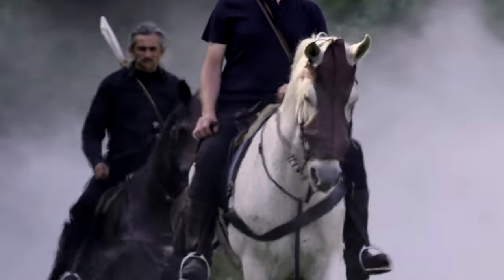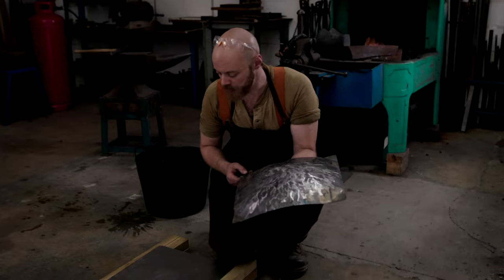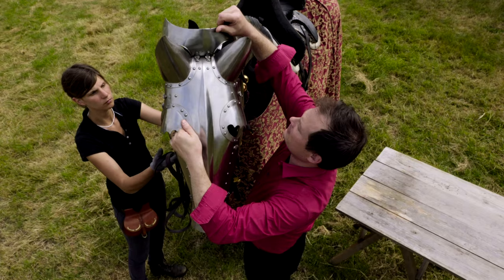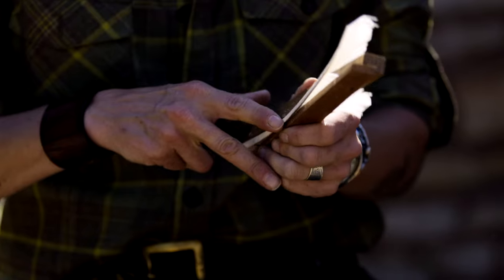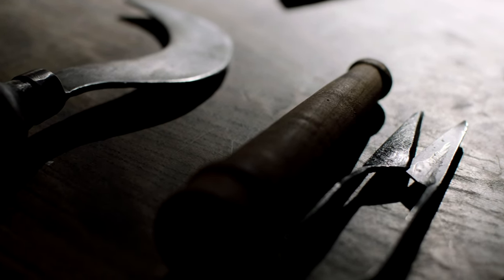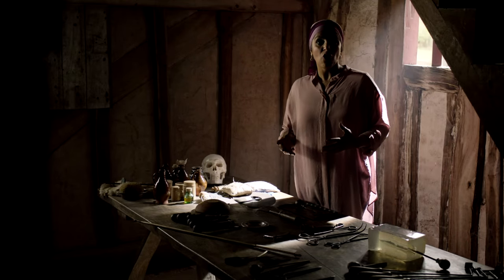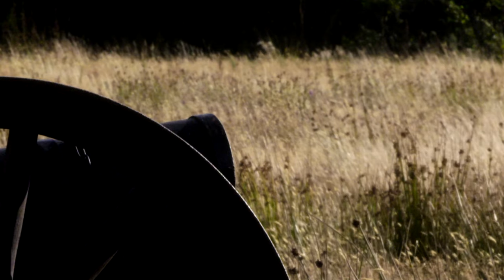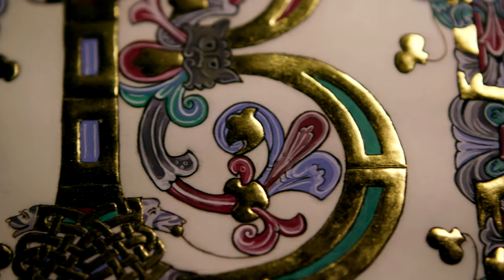Age of Empires IV – All The Videos in 4K – Part 2.2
Chevauchée
Plate Armor
The Warhorse
Arrow Making
Campaign Life
Medieval Surgery
Medieval Guns
Illuminated Manuscript